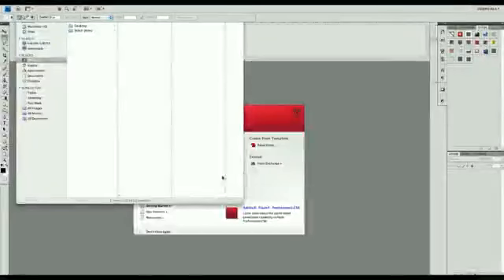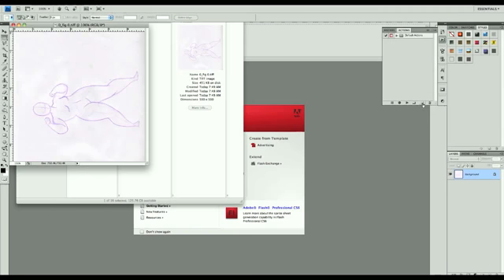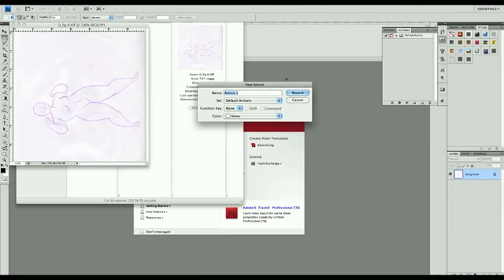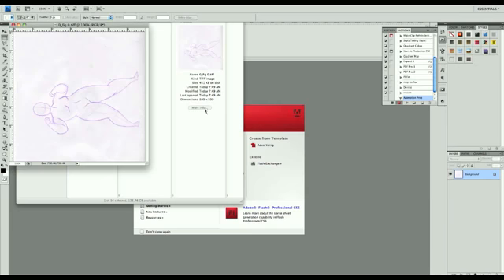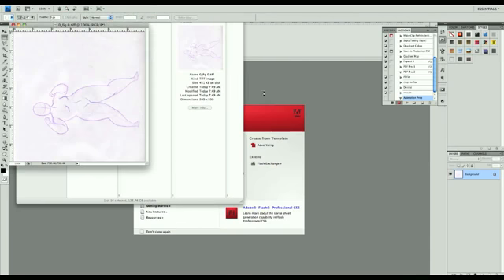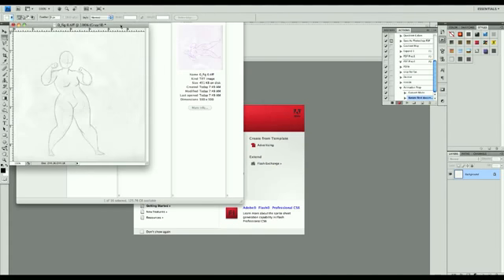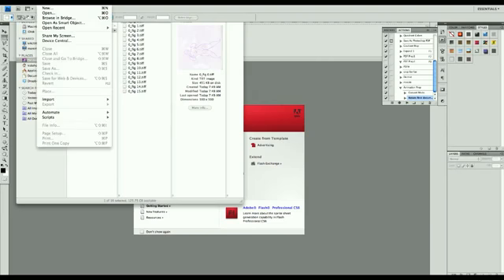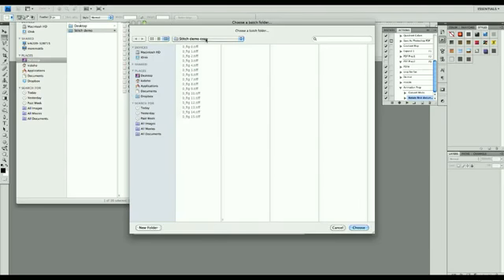Flash & After Effects demo clip1